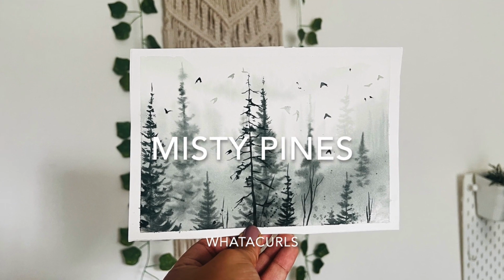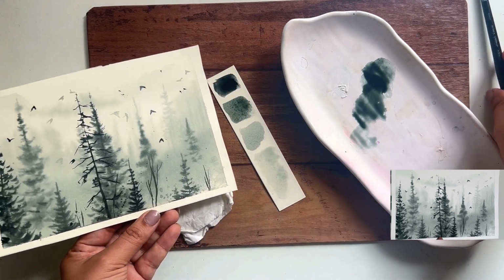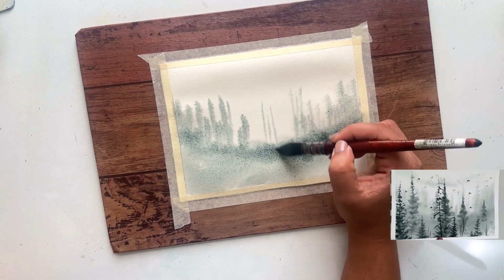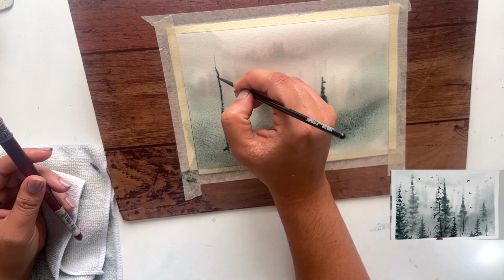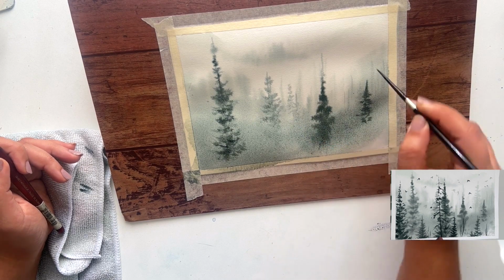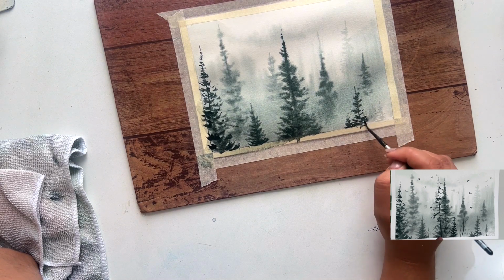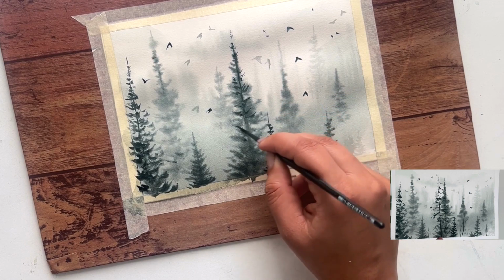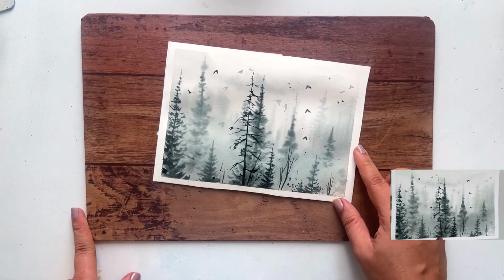Misty pines | Watercolor Landscape | Easy watercolor Painting | Monochrome Watercolor Painting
Dive into the amazing world of Misty Pines with this step-by-step watercolor landscape painting tutorial! Join me as I guide you through the mesmerizing process of capturing the serene beauty of misty trees on paper. Grab your brushes, immerse yourself in the misty magic, and let's paint serene pines in watercolor!